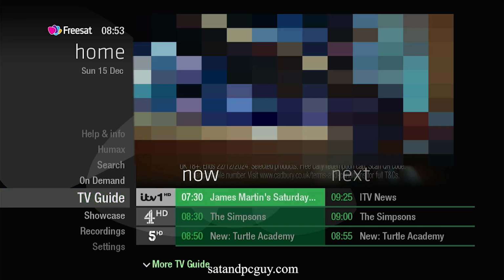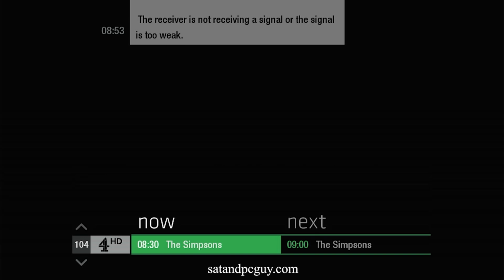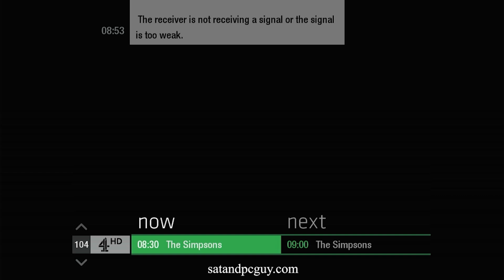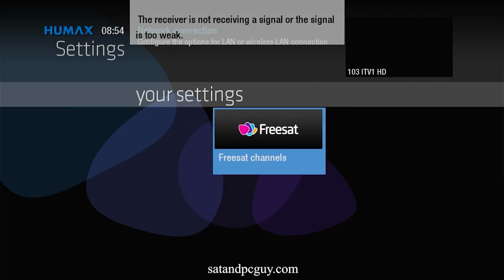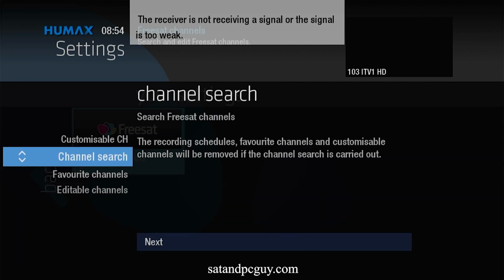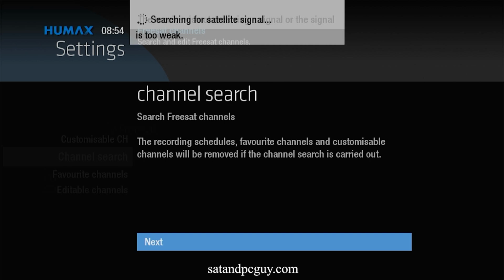Try this to fix No Satellite Signal for Channel 4 HD London on a Humax Freesat box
Some Freesat viewers using Humax set top boxes have recently been reporting "no satellite signal" issues when trying to watch Channel 4 HD.

This problem seems to be only affecting a small number of people who are using one Channel 4 HD regional variation.

The Humax Freesat set-top box is a feature-packed device designed for UK viewers seeking subscription-free satellite TV. Offering access to over 110 channels, including HD options, it provides a seamless viewing experience with a user-friendly interface. The box supports recording, allowing users to pause, rewind, and save up to 1,000 hours of programming with its built-in hard drive. Integrated with popular apps like BBC iPlayer, Netflix, and YouTube, it bridges live TV and on-demand content. With a sleek design the Humax Freesat box is an excellent choice for high-quality, cost-effective home entertainment.

Satellite TV in Spain – Freesat in Spain – UK TV in Spain
We install UK TV systems for the Costa Blanca North and Valencia areas of Spain.

We offer TV systems to suit all requirements and needs for your home, bar or business. Whether you are looking for a new installation, upgrade or maintenance of your TV system, then we can assist you.

We have been installing and repairing satellite TV systems since 2003, with family members installing satellite TV systems years prior to that, making us one of the most established UK TV services in the area.

We can install new digital satellite systems, conduct fault-finding, carry out satellite dish re-alignments, removal of old satellite dishes, and upgrade your current system, or provide additions viewing locations.

With Freesat TV you have the best free UK TV service there is – with 150 subscription free UK TV channels, including BBC, ITV, Channel 4, Five, Dave and many more. And over 20 channels available in crystal clear HD.

Watch subscription free UK TV with Freesat

Watch free and legal UK TV with Freesat

Record UK TV for free with Freesat

With a VPN access the UK TV Catch UP services like iPlayer and ITVX on Freesat

We use only the best high performance 125 x 135 cm satellite dish – probably the best satellite dish for UK TV reception in Spain
We use only the best high performance LNBs – easily outperforms other LNBs we have seen being used by other “installers”

We use only Official Freesat or Freesat HDR recording receivers – including the Freesat 4K Set top box

When we install a Freesat satellite system, we use official Freesat Set Top Boxes. Some UK satellite TV installation companies offer you an Iberosat, Ferguson Ariva or GI Galaxy Innovations satellite receiver, claiming it is a Freesat Set Top Box. These satellite receivers are NOT Freesat Set Top Boxes, but basic “free to air” satellite receivers. These types of receivers will NOT have the Freesat logo, the Freesat Guide, Automatic Channel updates, a full 7 day programme guide, or access to online “on demand” content such as BBC iPlayer.

Satellite TV is still the most popular and reliable way to watch UK TV in Spain.

Satellite TV is live and direct from the broadcasters, in full 1080 HD, Dolby Digital Audio channels.

Satellite TV will not be closed down by the authorities for being illegal.